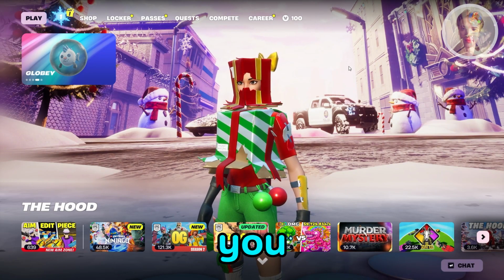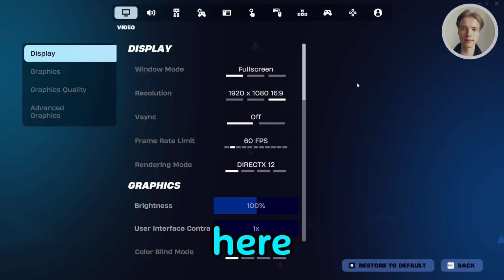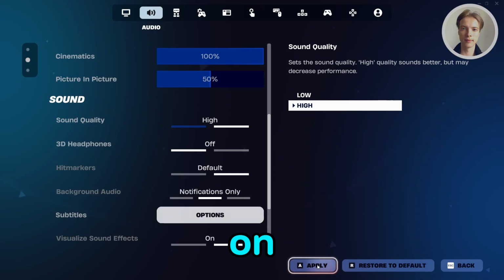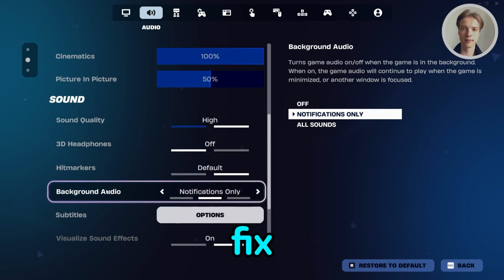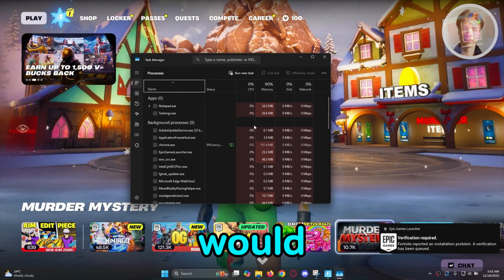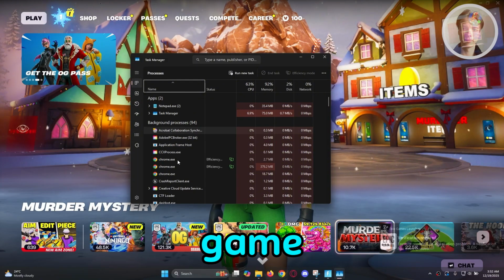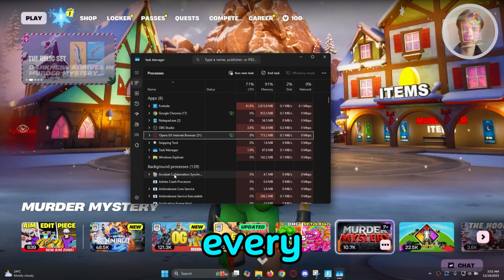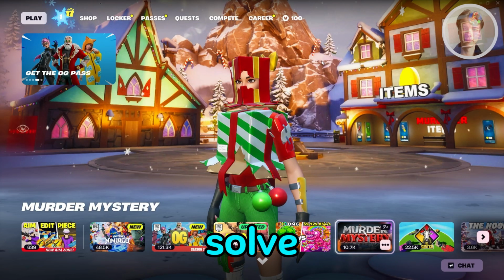How To Fix Audio Lag Issues in Fortnite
If you want to be able to fix audio lag issues in Fortnite, then this video will be perfect for you!